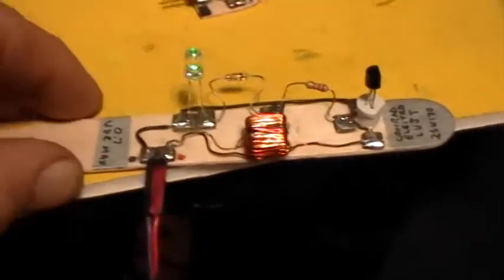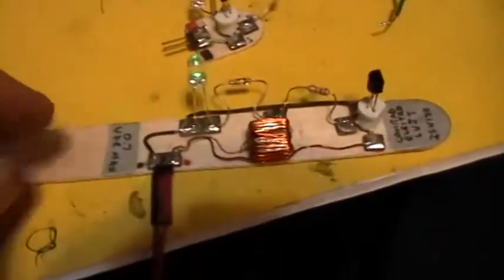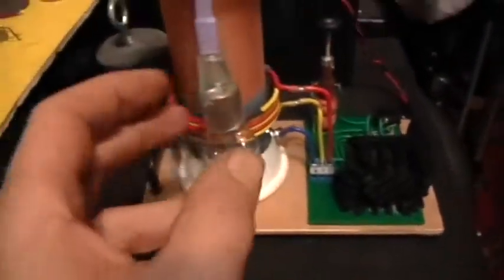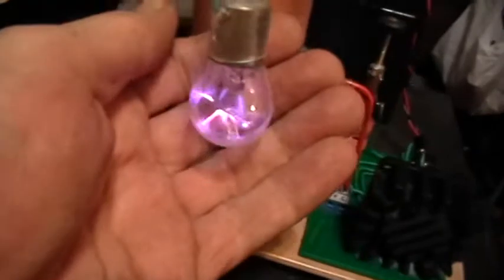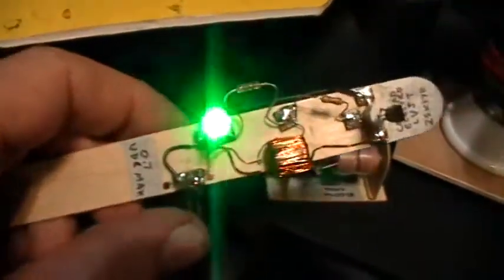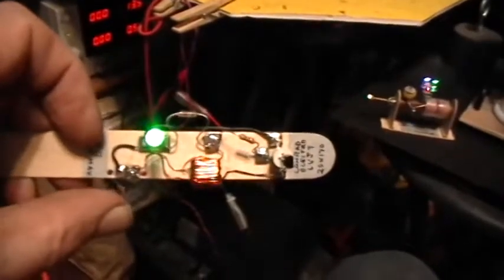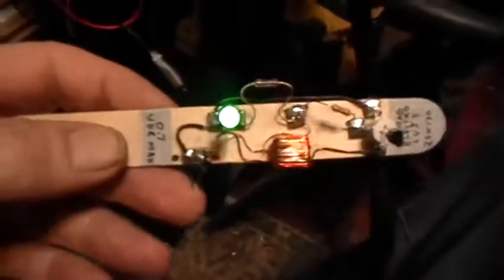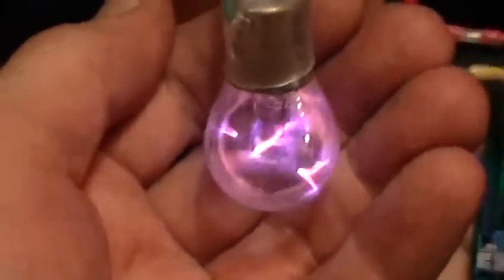Resonance: TK MiniSlayer Exciter and ConradElektro/Magpwr Low Voltage Joule Thief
Here's a demo of the TK MiniSlayer Exciter SSTC and the ConradElektro / Magpwr Low Voltage Joule Thief. I was surprised to see that the CELVJT can run on the electrosmog from the MiniSlayer, without any special antenna or tuning.

Trips, by Topher Mohr and Alex Elena
Thanks, folks !